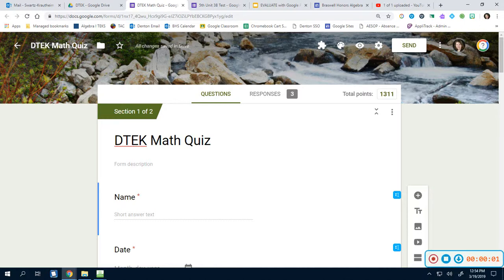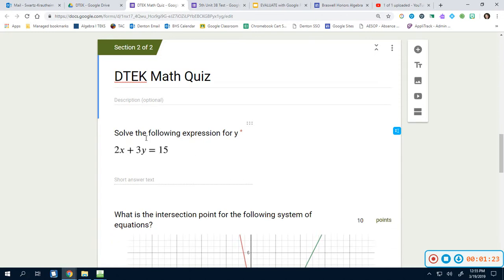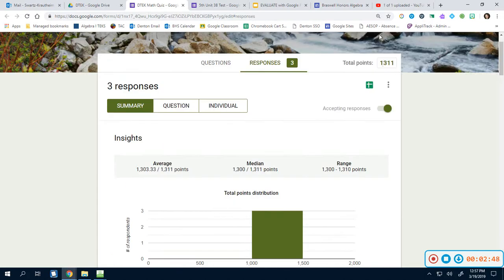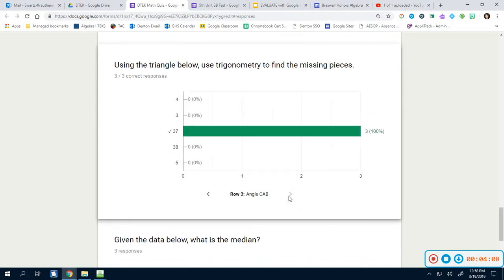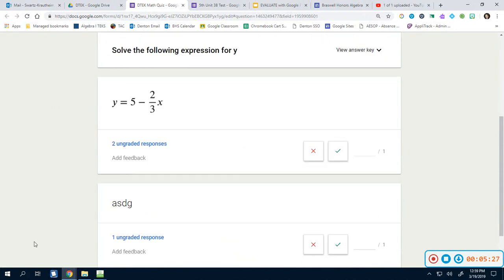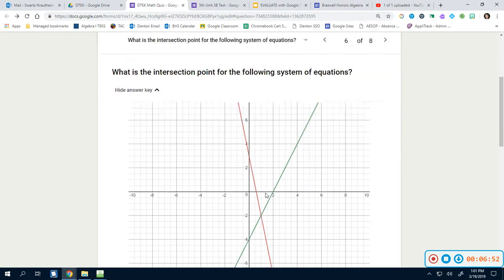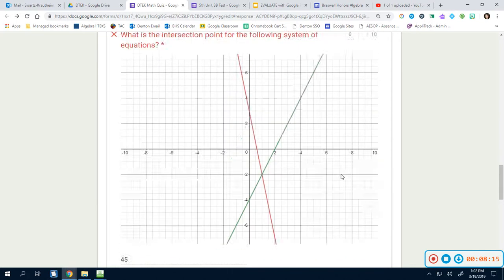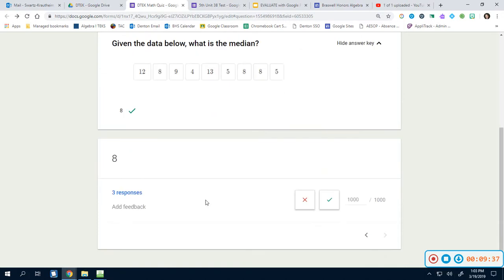Grading With Google Forms